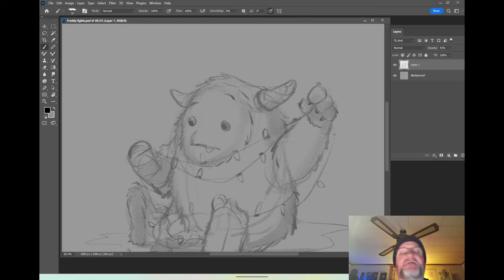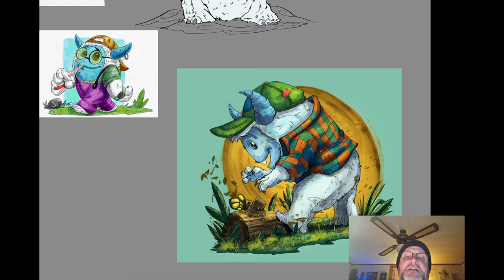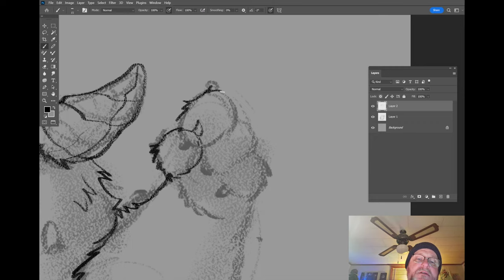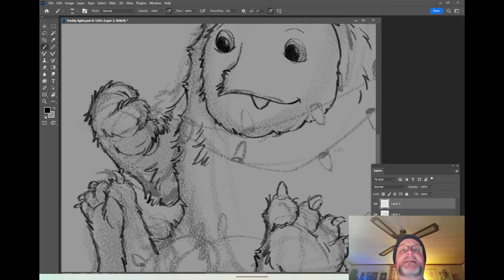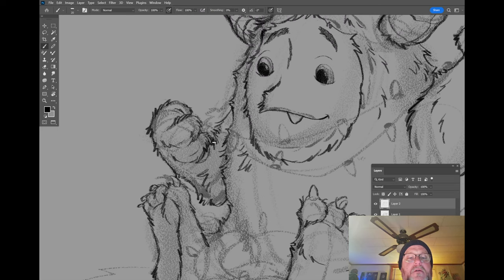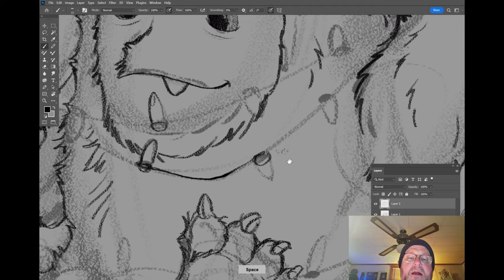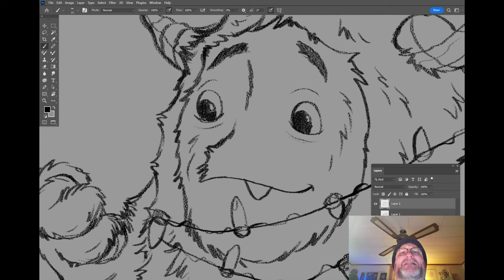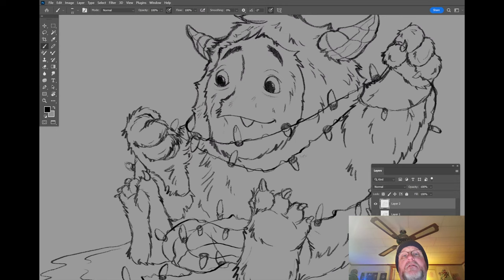Drawing a Christmas Yeti in Photoshop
Drawing a Christmas Yeti in Photoshop. Come and stay with me a while while I wrap up my final drawing fro my 12 days of Yeti series:)

0:00 Intro
02:16 Sketch and draw
39:00 Timelapse
43:17 Wrap up thoughts